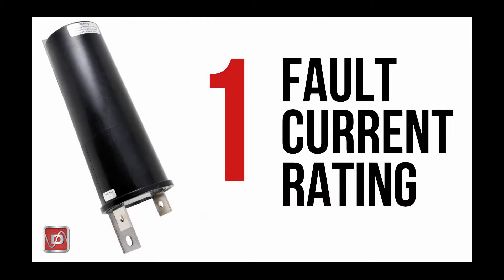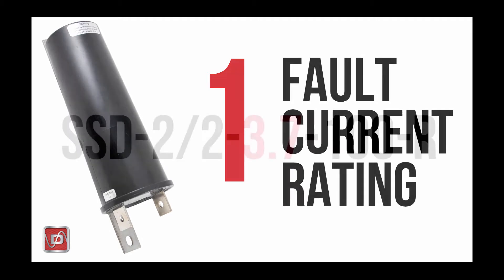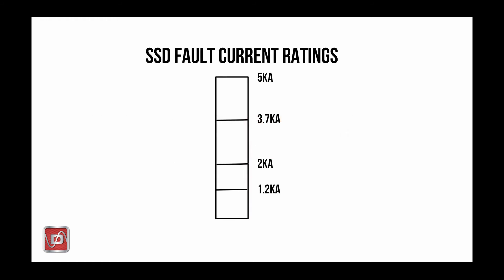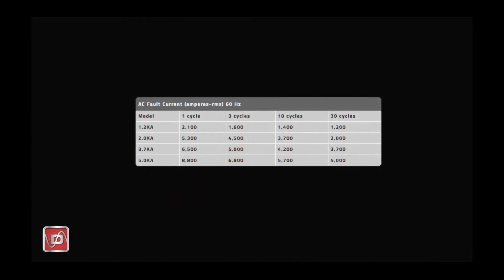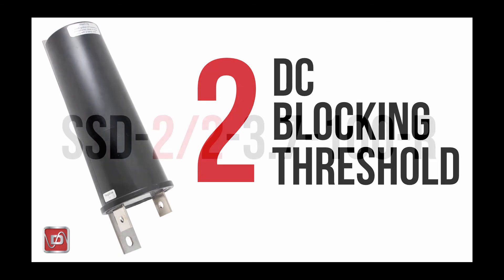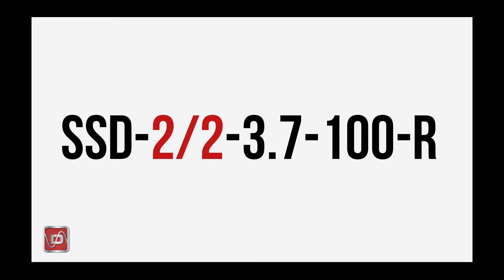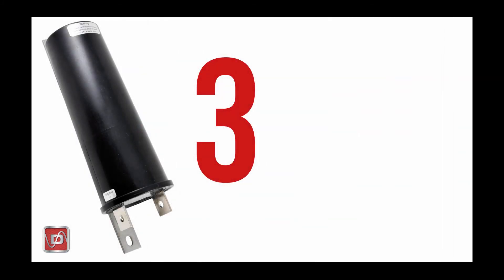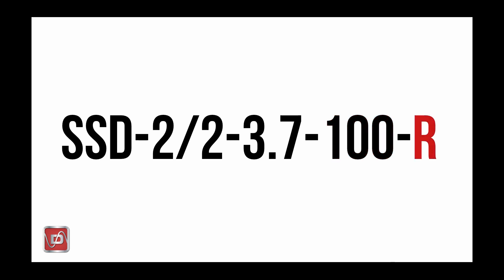Decoupler 101 - Part 5 - Understanding Model Numbers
Part 5 of Decoupler 101 dives deeper into decoupler model number designations to aid in the selection of the appropriate dc decoupler for your application.